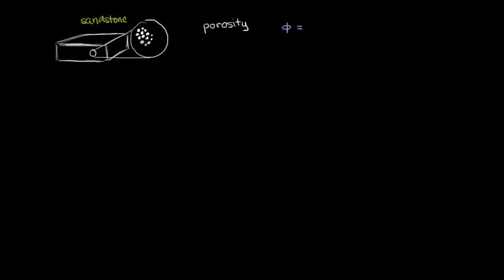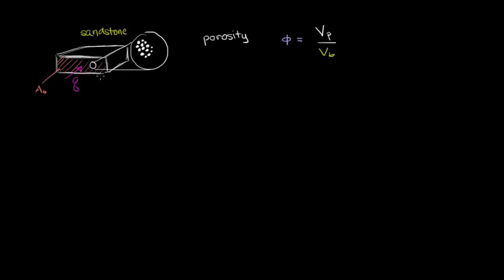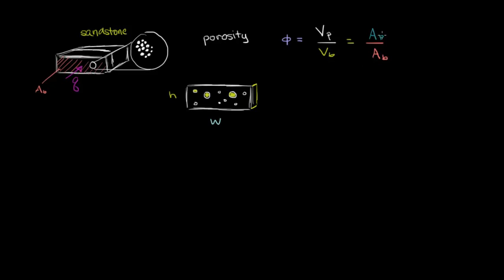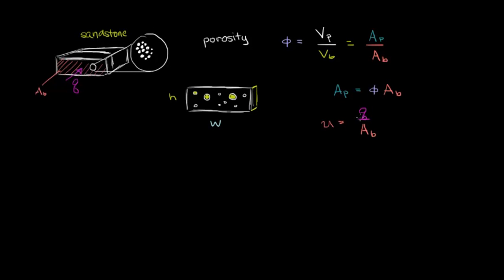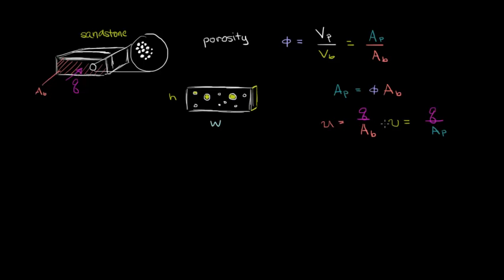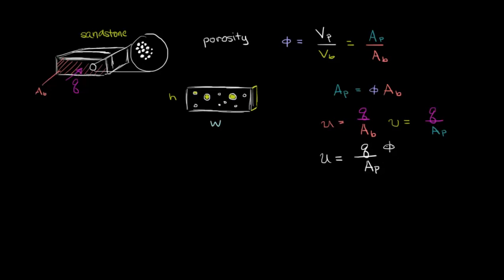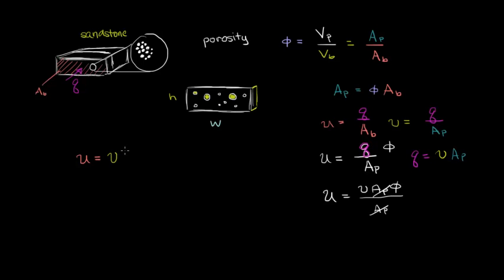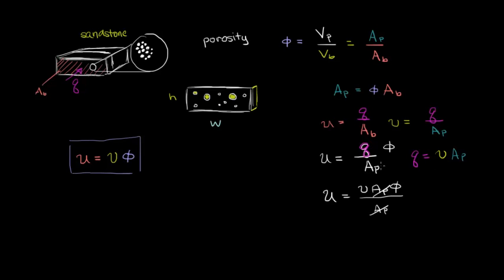Porosity and Darcy Velocity YouTube